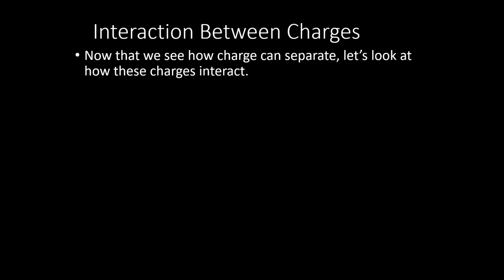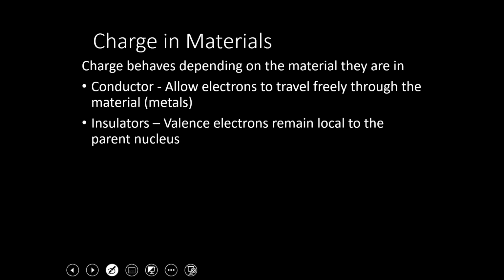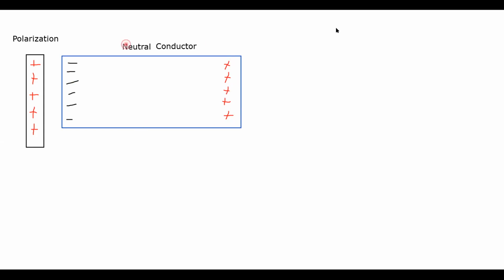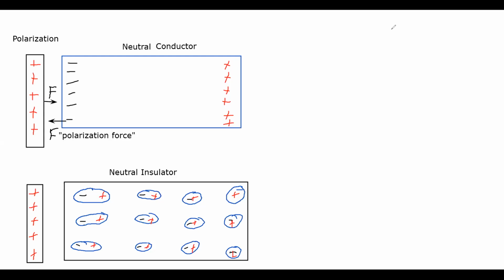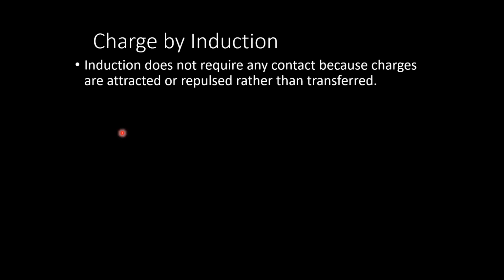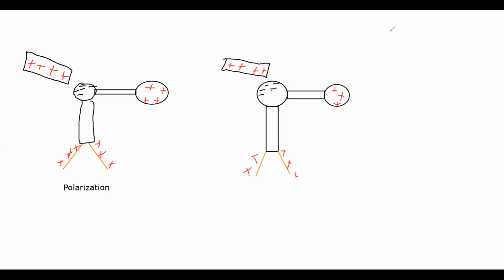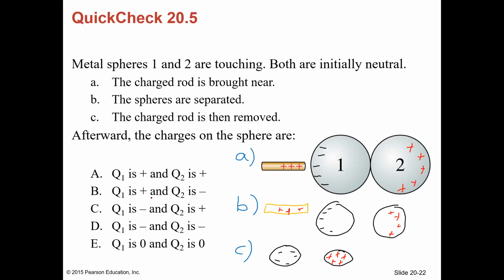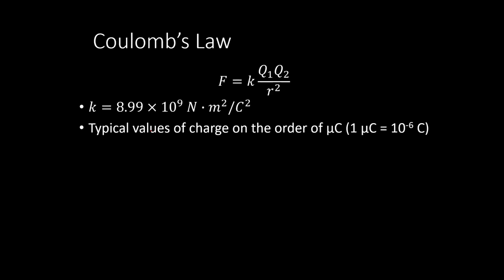Chapter 22: Polarization and Induction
In this second lecture of  chapter 22, I  explain in more detail the repulsive and attractive nature of electric forces. I then discuss how charges move in conductors and insulators and explain two related physical phenomena: polarization and induction.
For your reference, I have included the section in the textbook to which these sections correspond.

Section 22-1: Attractive/Repulsive Behavior (0:00)S
ection 22-3: Insulators and Conductors (6:43)
-  Polarization (10:39)
-  Induction (27:24)
-  Examples (38:08)